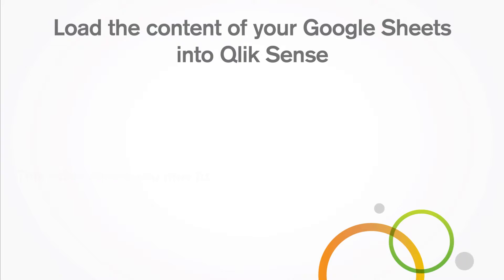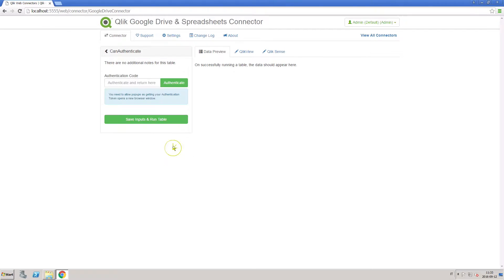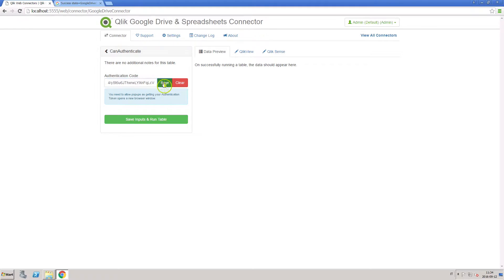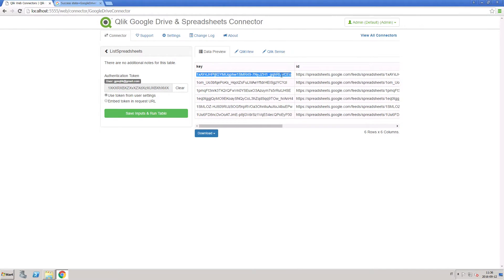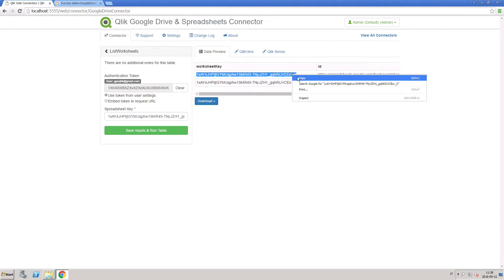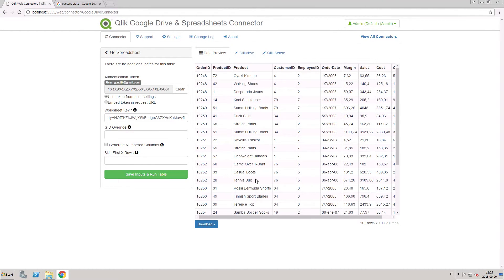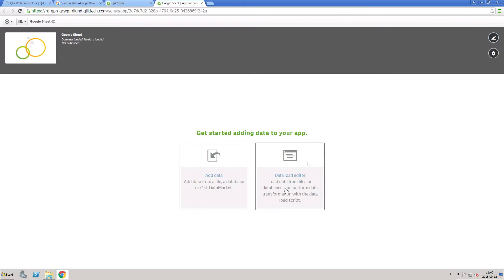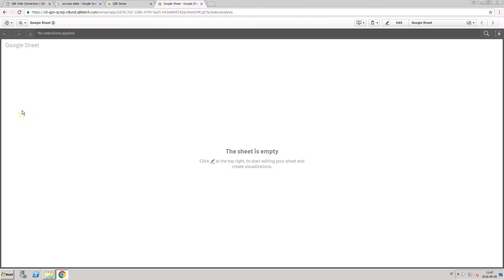Load the content of your Google Sheets into Qlik Sense – Qlik Web Connectors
One of the functionalities of the Qlik Google Drive & Spreadsheets Connector is the possibility to list the spreadsheets and their worksheets and load the contents of these spreadsheets into QlikView or Qlik Sense.